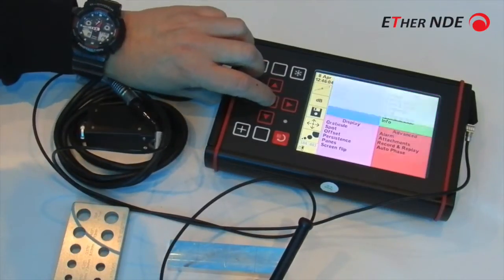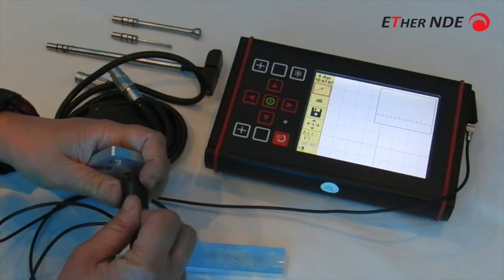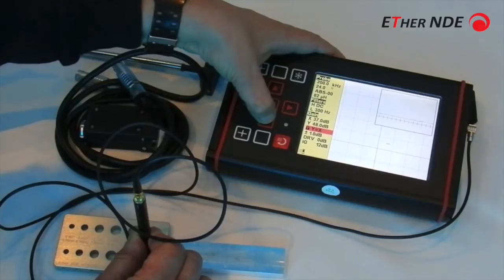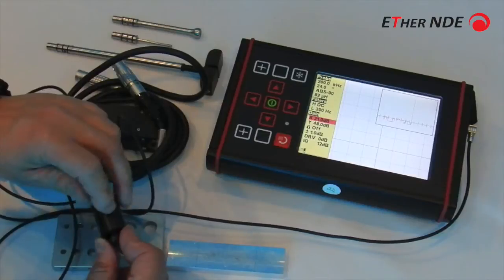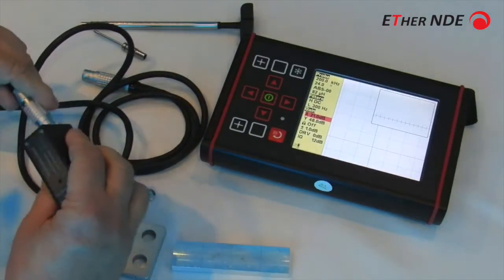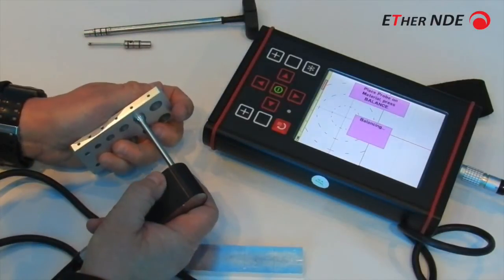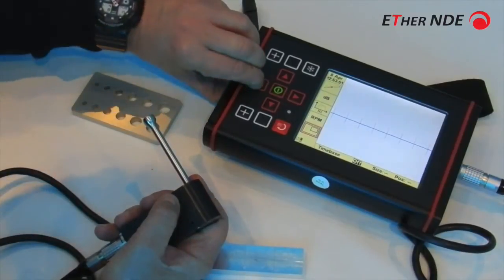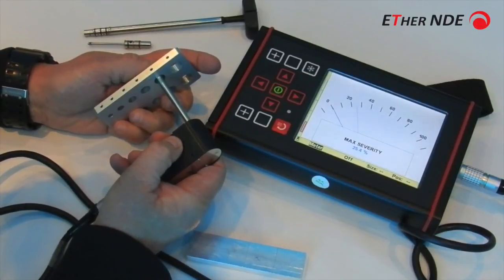Eddy Current NDT Hole Inspection Demonstration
Using the ETher NDE AeroCheck Eddy Current (EC) Flaw Detector to demonstrate Hole Inspection in Non Destructive Testing (NDT).